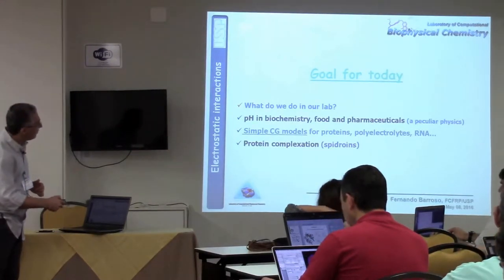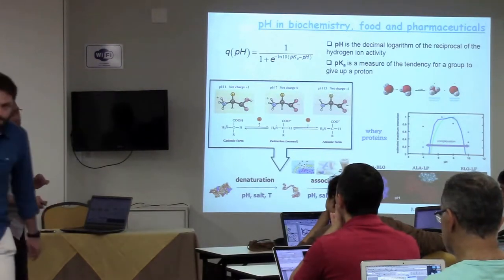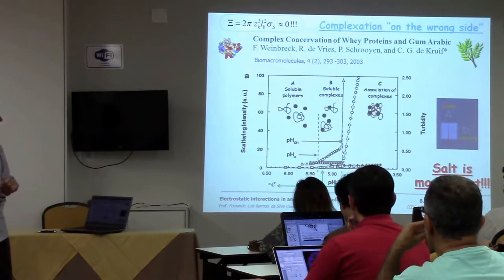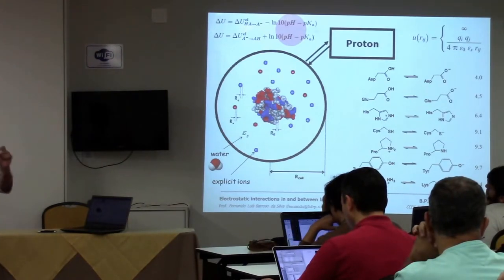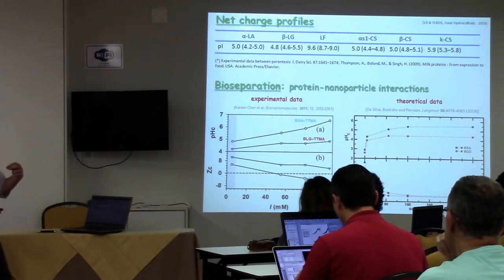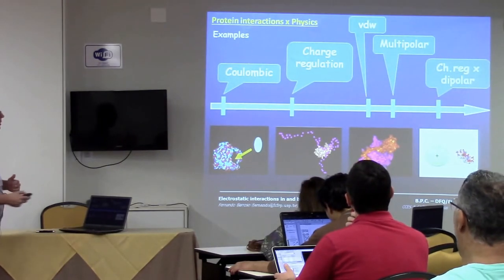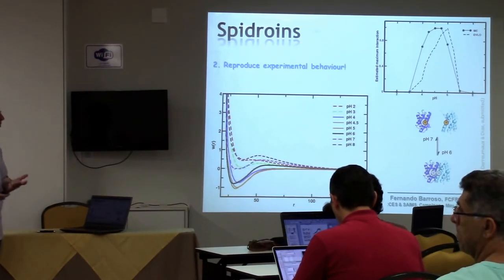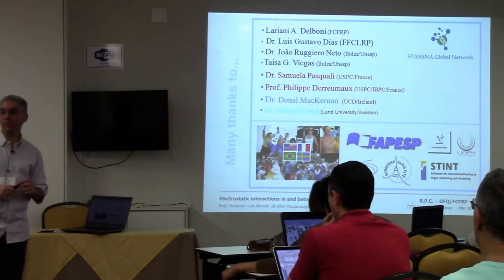Electrostatic interactions - Prof. Fernando Barroso (University of São Paulo)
Lecture titled Electrostatic interactions in and between biomolecules: developing and applying fast constant pH methods in biological systems by Prof. Fernando Barroso (University of São Paulo) during III CCES Workshop & SAIMS.